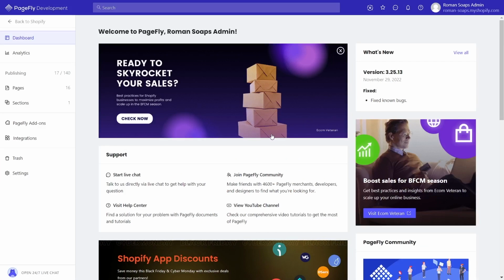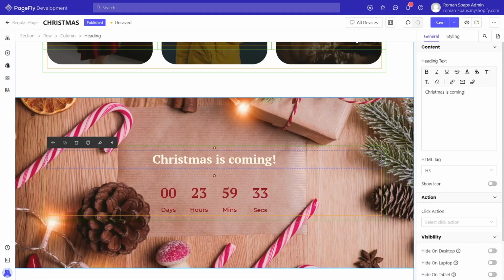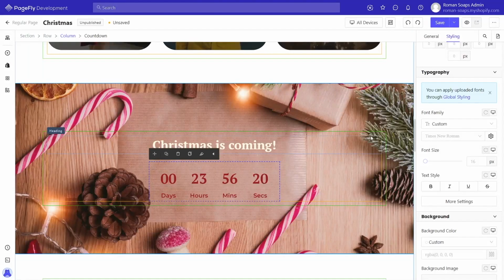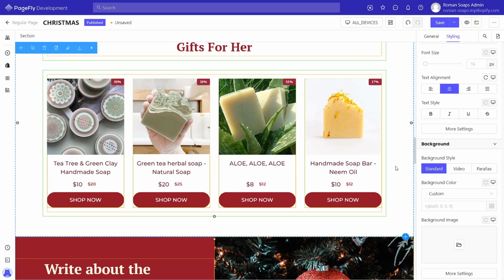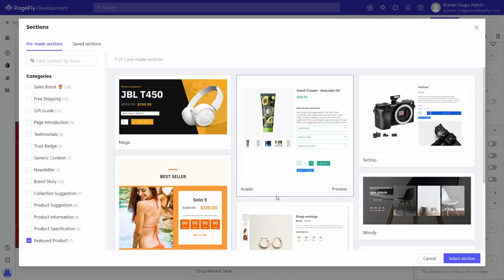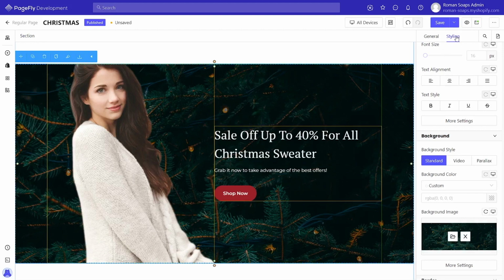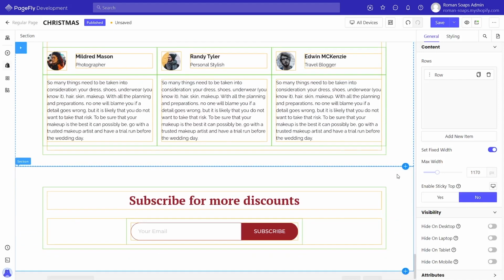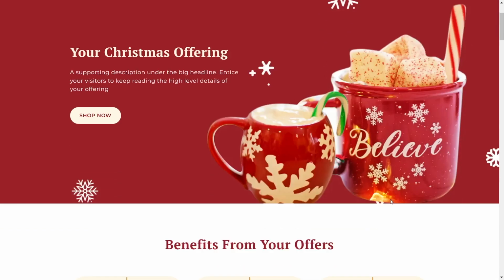Create a High-converting Shopify home page for Christmas using PageFly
✨ In this video, I will show you how to create a High-converting home page for Christmas and Holiday season using PageFly. I will only use available elements in PageFly to create a complete page that helps you promote the store during the holidays.

PageFly Elements used in this video:
- Countdown timer
- Animation
- Slideshow
- Product list
- Product details
- Testimonial
- Customer form

👉 PAGEFLY HELP DOCUMENTATION:
More tips and guides on creating a high-converting page for Christmas